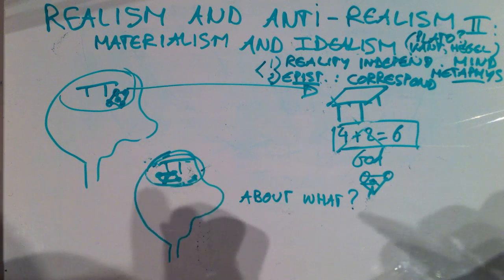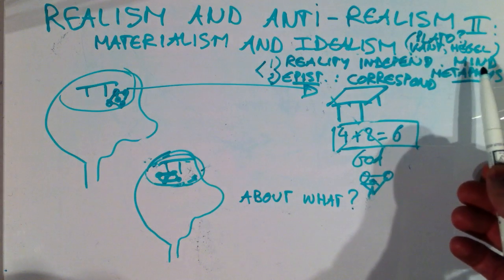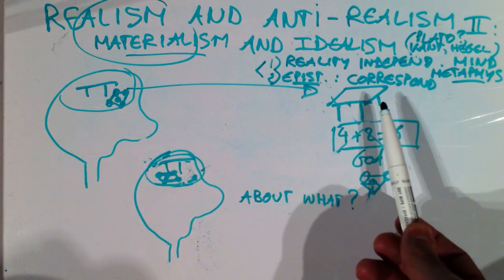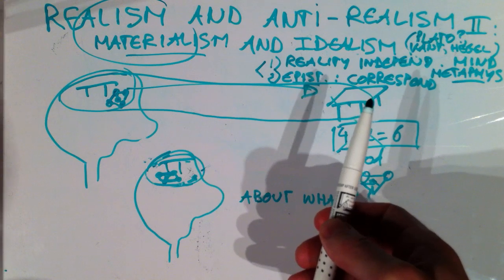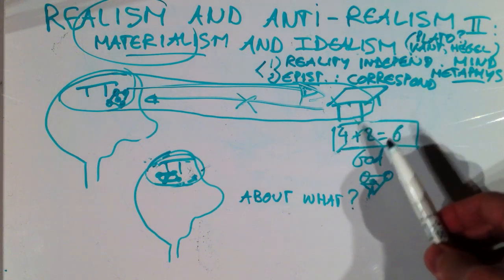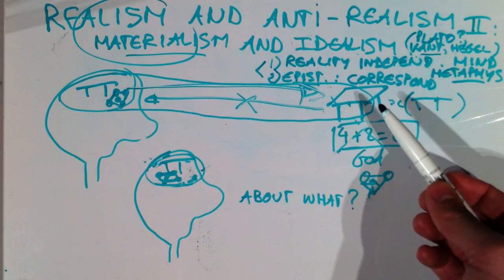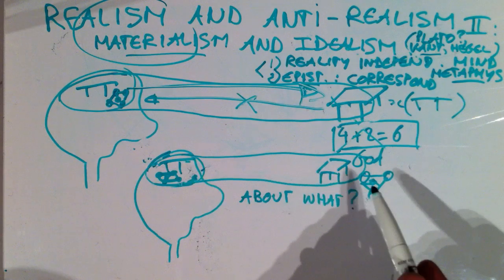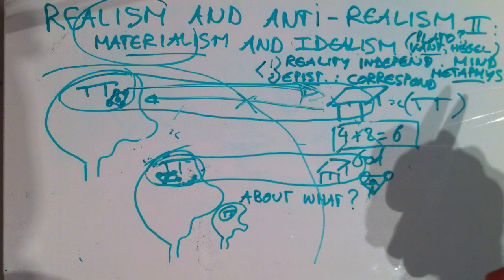Realism and anti-realism II: Materialism and idealism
This is the second in a series of tutorials on the realism debate. Here, I discuss idealism as an anti-realist philosophy. Idealists claim that there is no mind-independent reality (or we definitely have no access to such a reality): "Ideas" is everything there is. The world is not made of "matter" as the "materialists" hold: It is "made of" ideas. Enjoy Jan Academy!